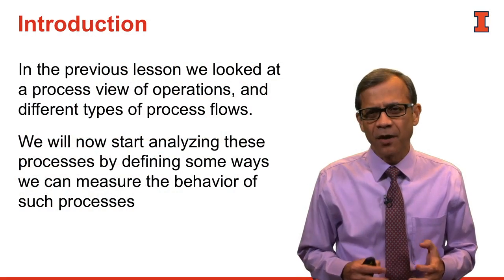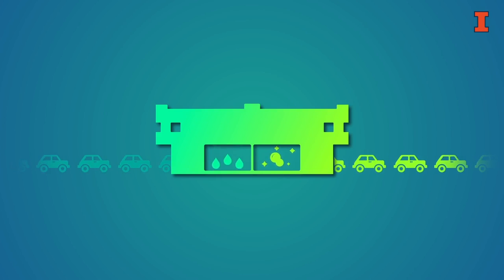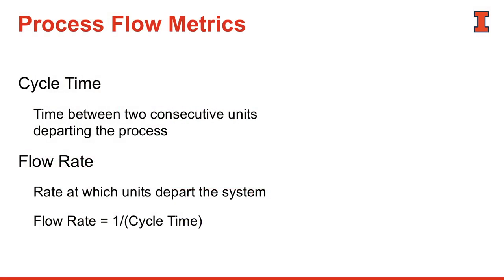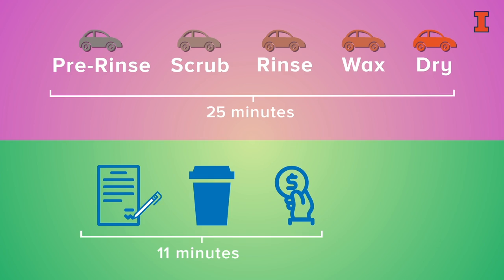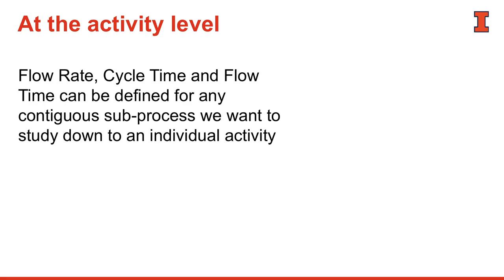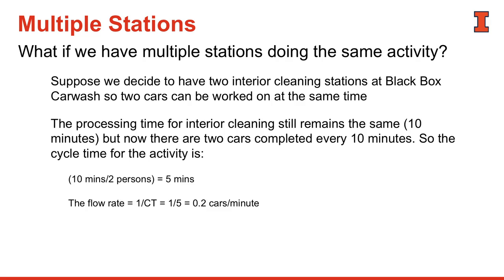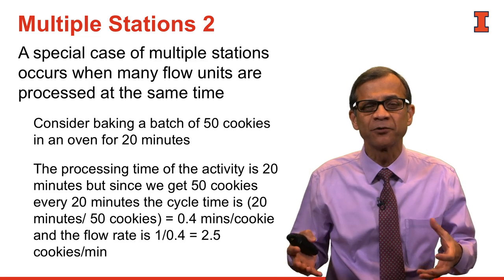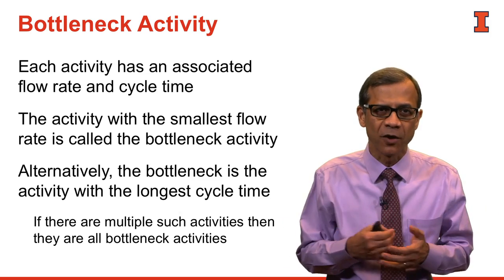Lesson 1-2 Process Flow Analysis - Operations Management: Analysis and Improvement Methods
Link to this course:
Value Chain Management Specialization
In this course, you will learn about the role of operations and how they are connected to other business functions in manufacturing- and service-focused organizations. You will learn and practice the use of decision-making frameworks and techniques applicable at all levels, from management-level strategic decisions such as connecting process to the needs of various customer segments, to front-line tactical decisions such as choosing between ordering larger quantities vs. ordering more frequently.

Upon successful completion of this course, you will be able to:
• Understand the role of operations management
• Relate underlying principles to operations management frameworks and techniques
• Synthesize information to make strategic operations decisions
• Evaluate processes on different dimensions
• Apply analytical techniques for tactical operations decision

This course is part of the iMBA offered by the University of Illinois, a flexible, fully-accredited online MBA at an incredibly competitive price.
Quality Control, Operations Management, Supply Chain, Inventory
As of i like finance and HR so just thought to try this operations. Really a good and interesting course and give a lot of information with examples so its effective and helpful for our future also .,THANK YOU UDATTA PALEKAR SIR FOR SUCH A BEAUTIFUL INSIGHT COURSE. MAKING EACH AND EVERY CONCEPT CLEAR. LOVED IT. ITS MORE THAN PERFECT I WOULD RECOMMEND EVERYONE TO TAKE THIS BEAUTIFUL JOURNEY!!!
In this module, you will be introduced to the idea of operations as processes that are composed of coordinated activities. Processes will then be characterized by how activities and resources required to perform them are organized. Process types will be described and guidelines on the appropriate choice of a process type will be presented. Activities and processes will be analyzed and key performance metrics will be presented. You will learn about cycle times, flow rates, throughput times, and how to calculate them for activities and processes. The calculated metrics will allow you to identify bottleneck activities and understand the idea of capacity utilization. The module ends with Little’s law, which introduces the notion of inventories and how other process metrics are related to amount of inventory in a process.